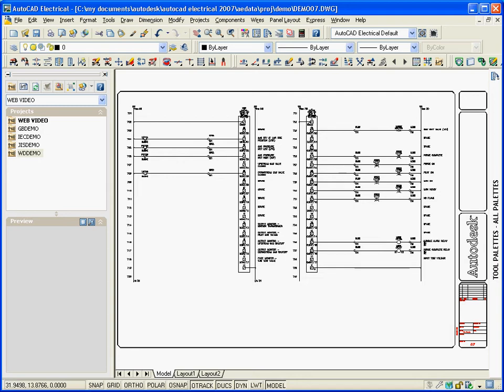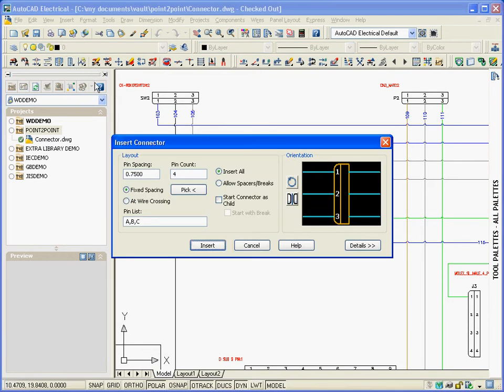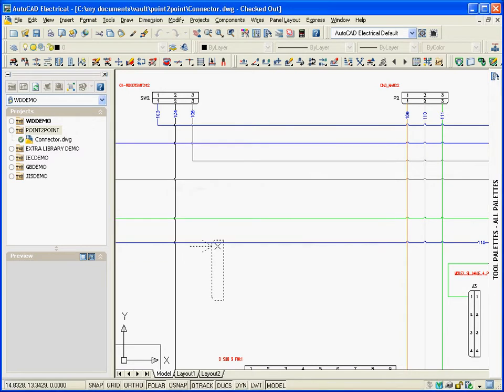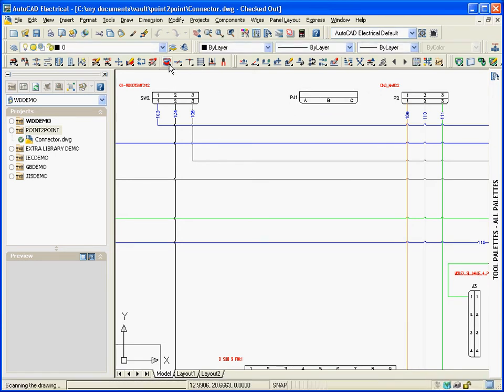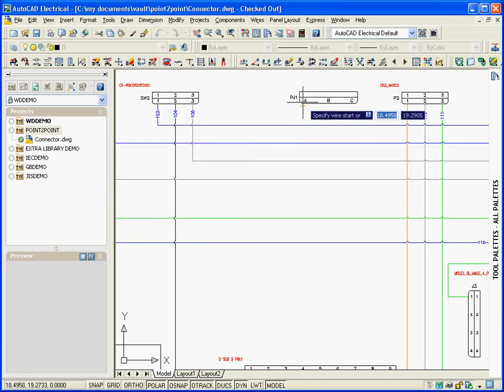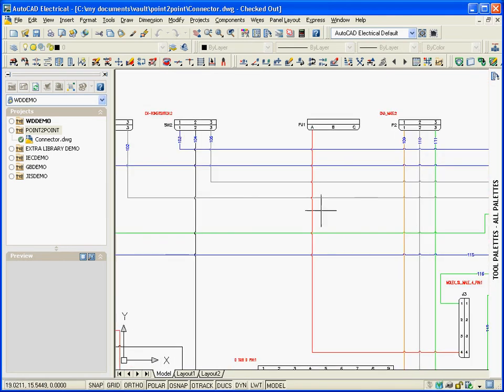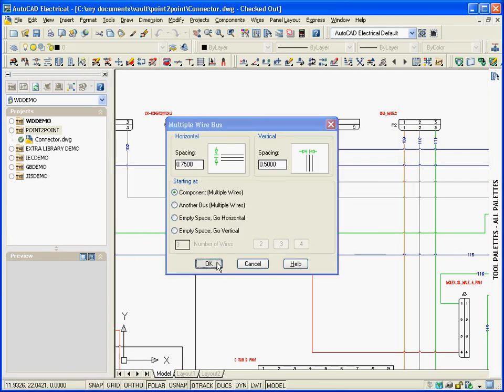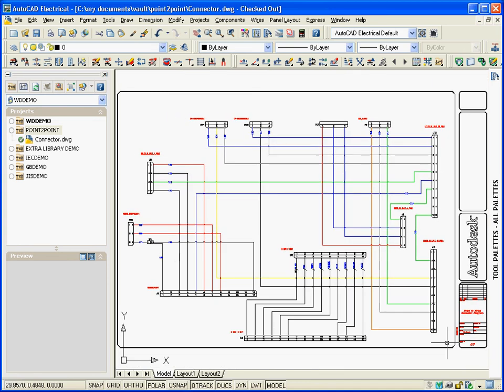Generate Intelligent Point-to-Point Style Designs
AutoCAD Electrical allows users to quickly generate connectors in a fraction of the time that it takes with traditional AutoCAD® software. By providing minimal information such as the number of pins, orientation, desired pin naming, etc., AutoCAD Electrical will automatically generate a connector, ready to be wired into a design.